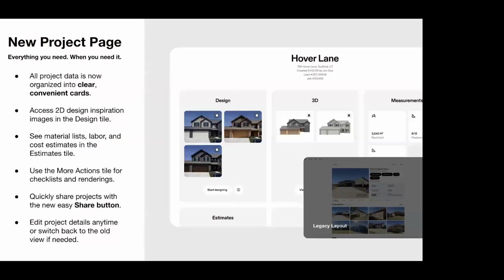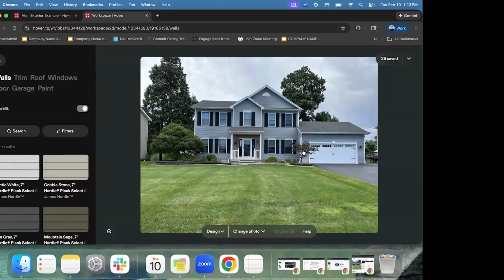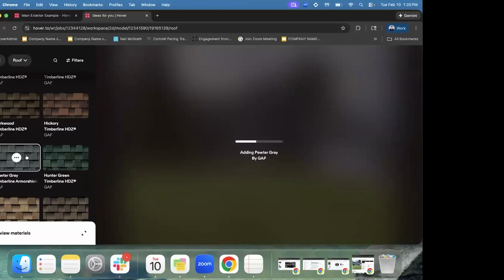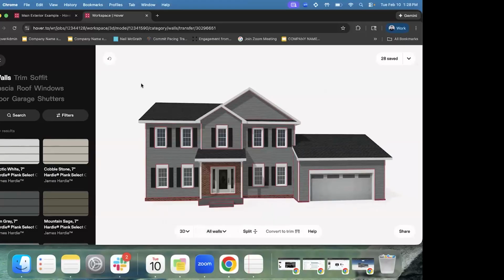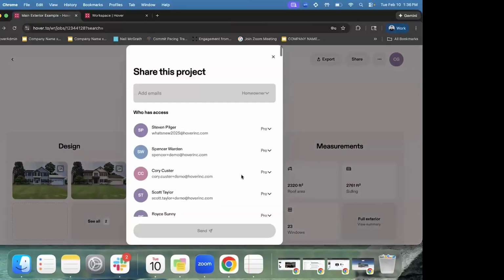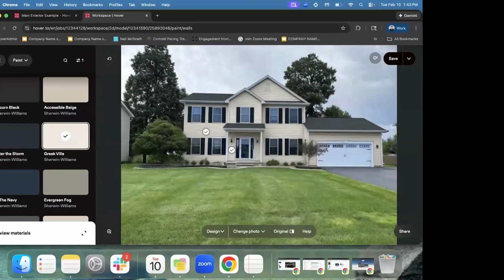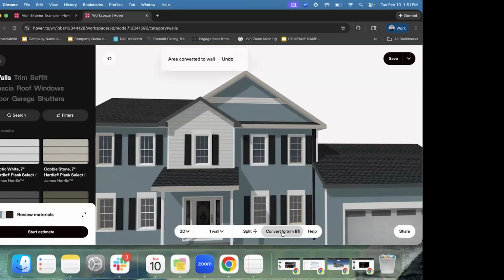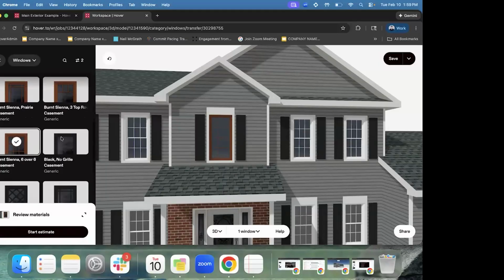How to Hover: Design Live Training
Upgrade your projects with our new 2D & 3D design tools. Faster planning, smarter estimates, seamless sharing. Save, customize, and collaborate like never before.